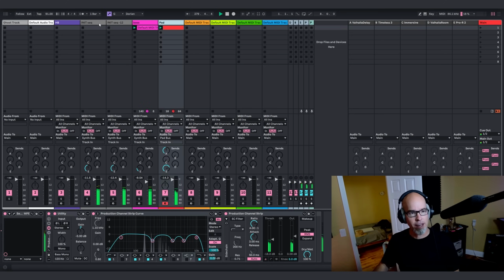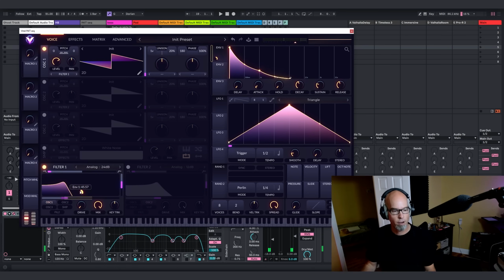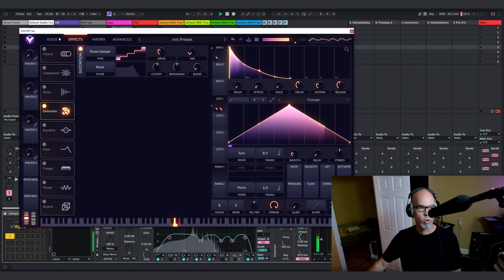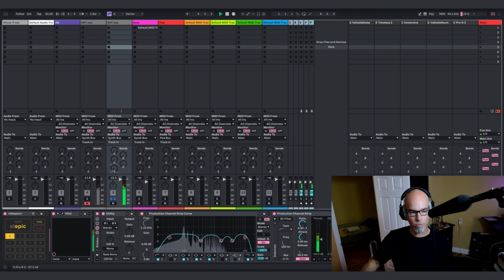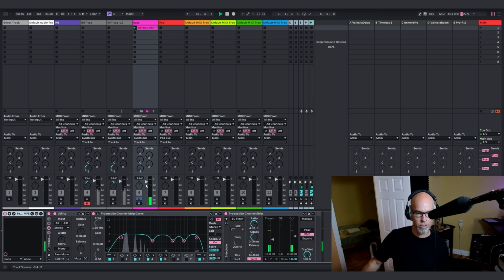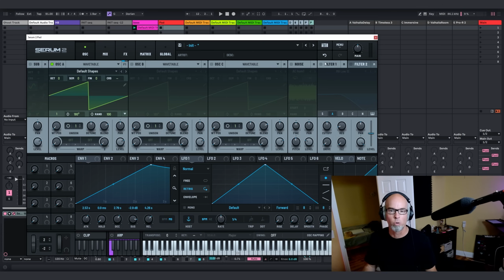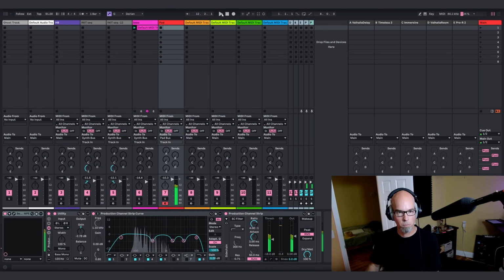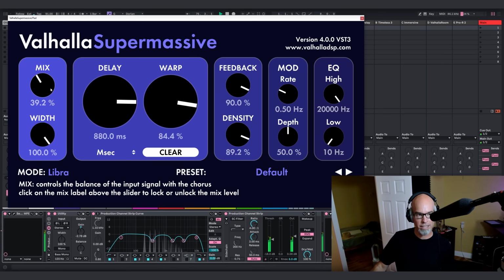How to Make a Track in the Style of Martin Stürtzer’s Protostar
In this video, I’ll show you how to create a deep space ambient track inspired by Martin Stürtzer’s new album Protostar on Synphaera. We’ll explore the sound design, sequencing, and atmosphere that define his style, while breaking down techniques you can apply to your own productions. If you’re a fan of cosmic soundscapes, this walkthrough will help you capture that expansive Protostar energy in your own music.

Support Martin and experience the full journey of Protostar on Synphaera

👉 Want to go even deeper into ambient production, sound design, and artist development?